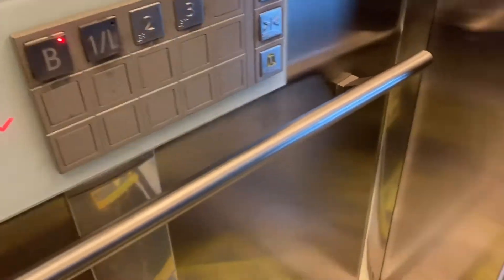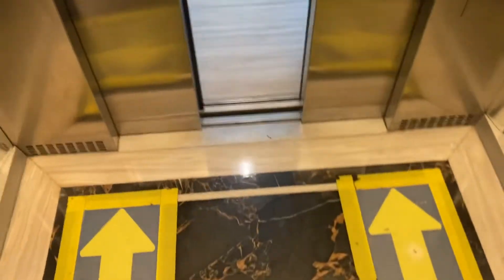2x 2010s Schindler MRL Lifts @ Pondok Indah Golf Gallery, Jakarta, Indonesia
A pair of Schindler 3300 Lifts that gives access to the basement car park as well as a driving range and a wedding hall on the upper floors. This is an earlier version of the 3300, as it has the older set of buttons. I believe this lift was installed when Schindler called the 3300 as the 3300 AP (Asia Pacific).